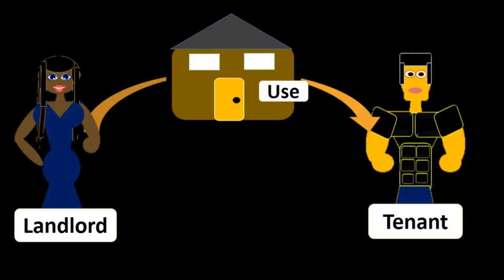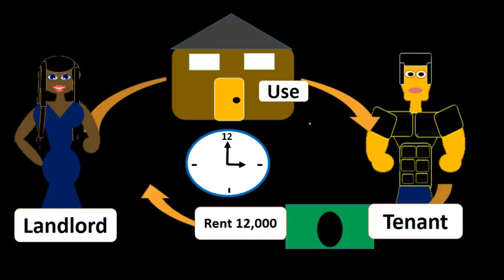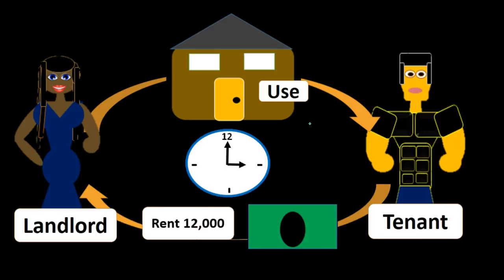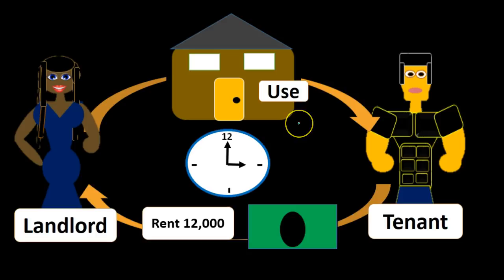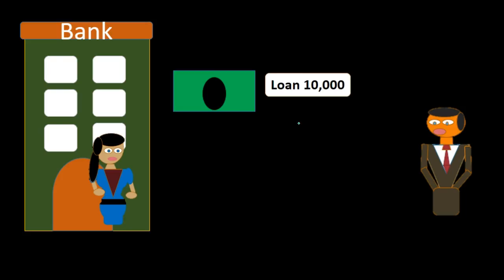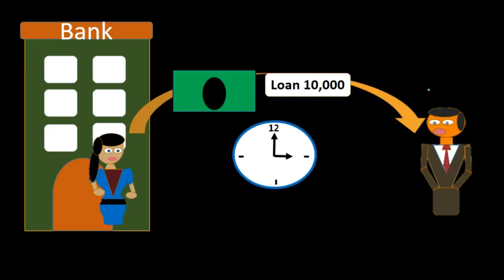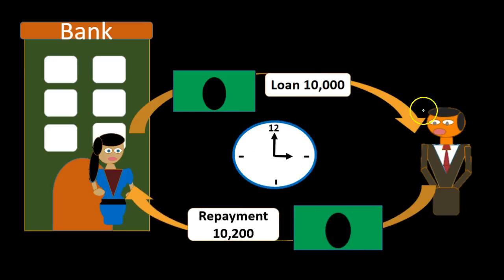Interest Definition - What is Interest?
Interest definition including break down of areas in the definition. Analyzing the definition of key term often provides more insight about concepts. Interest can be defined as: Charge for using money (or other assets) loaned from one entity to another. Interest is the charger for the use of money, for the use of the purchasing power of money. Interest is similar to rent on a building, the rent being for the use of the building, interest being for the use of the money. Interest can see more abstract than a building because of the nature of money but the idea is the same.